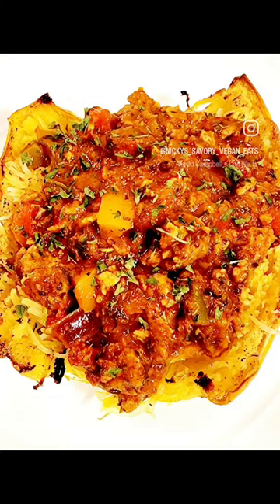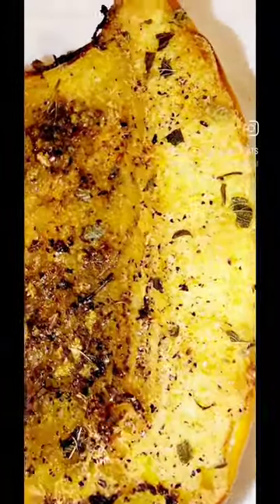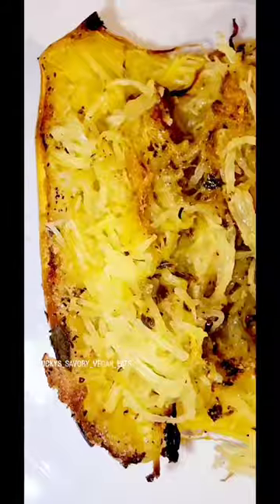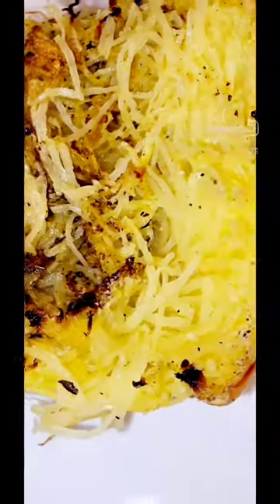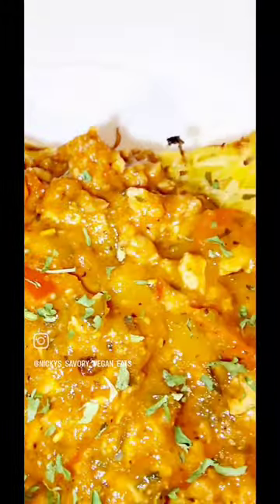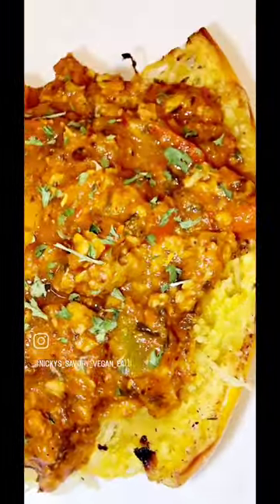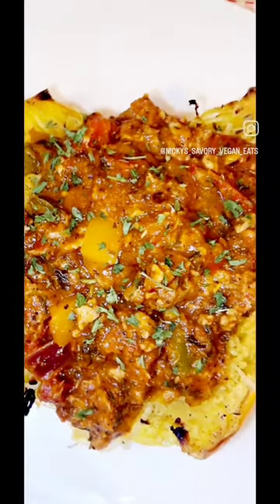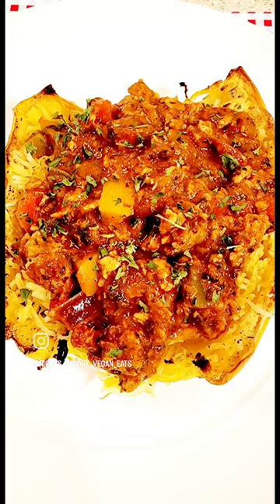SAVORY SPAGHETTI 🍝 SQUASH IS IN SEASON! Full recipe under my 'Community' tab.